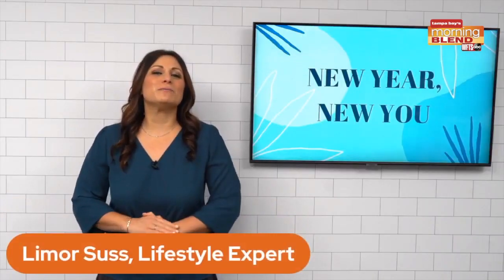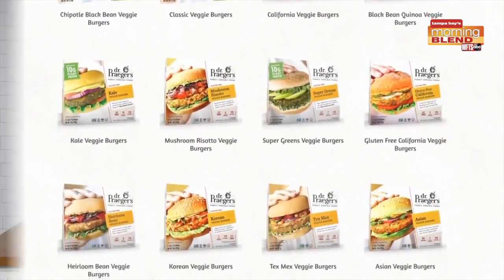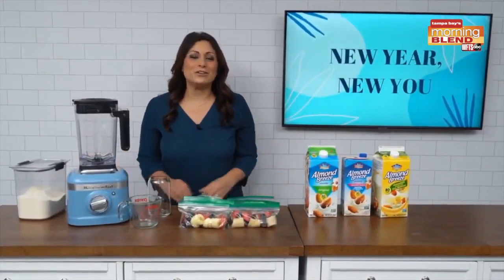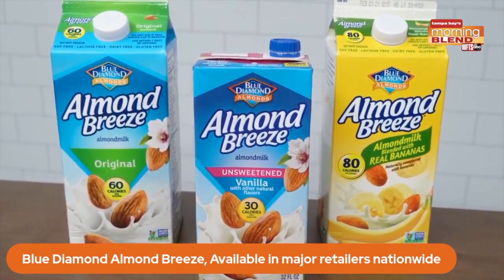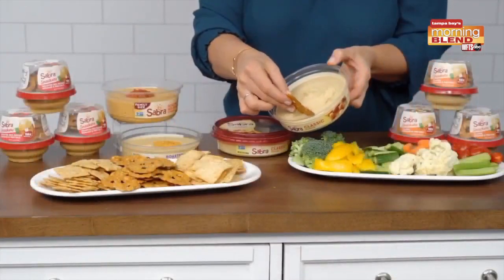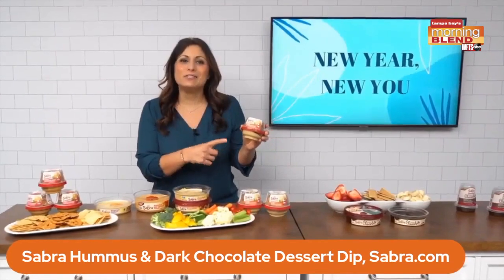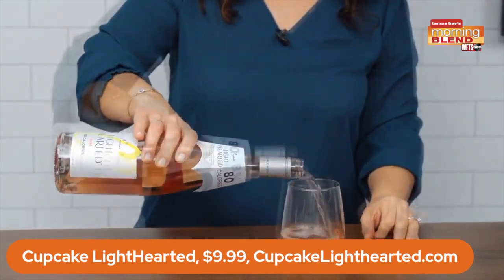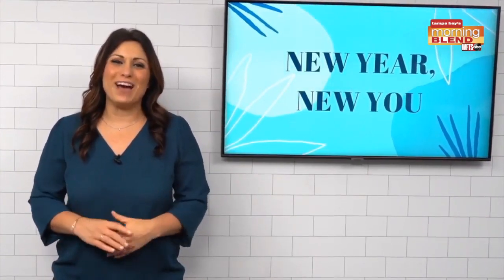Healthy Food tips for new year|Morning Blend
healthy food for the new year